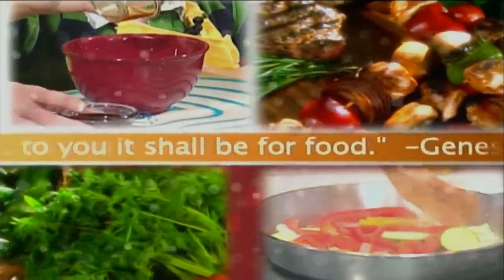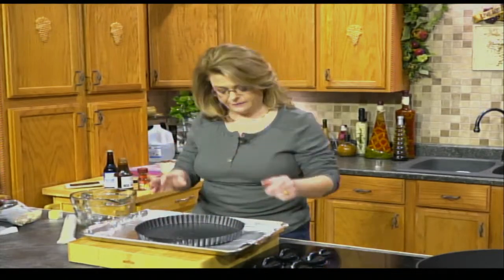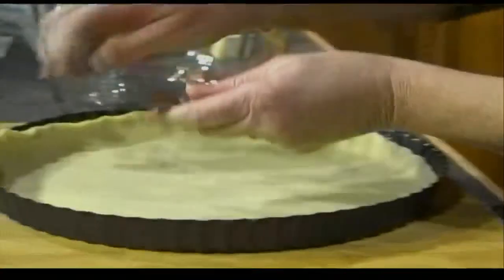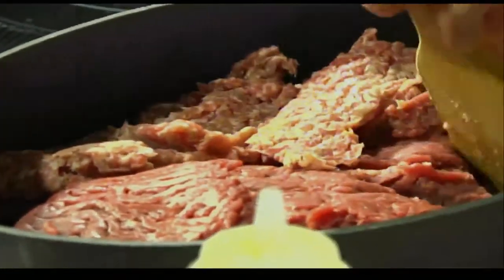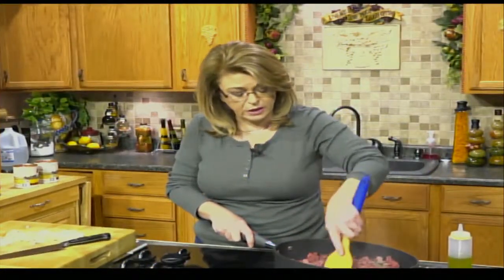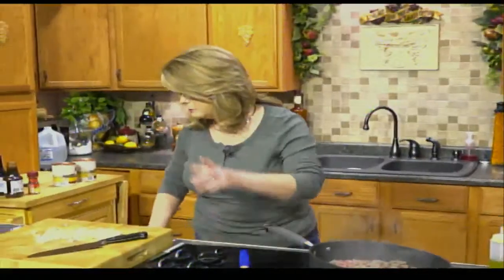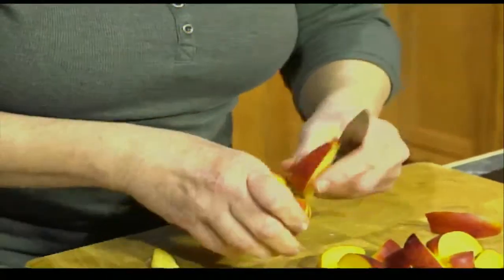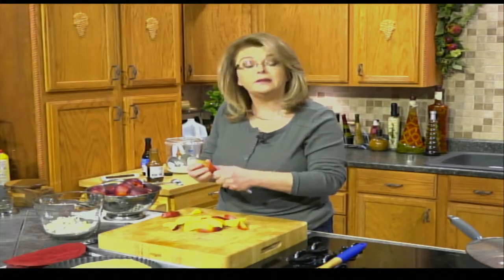Everydaymana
Everydaymana, live broadcast from WLFG TV